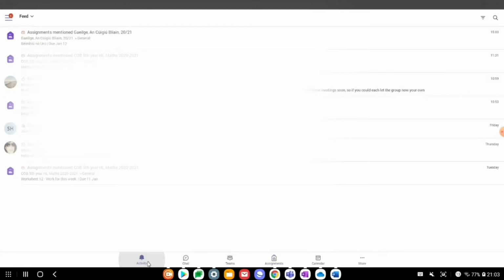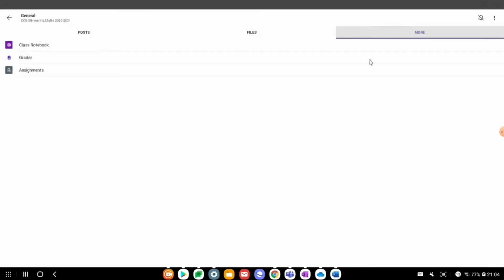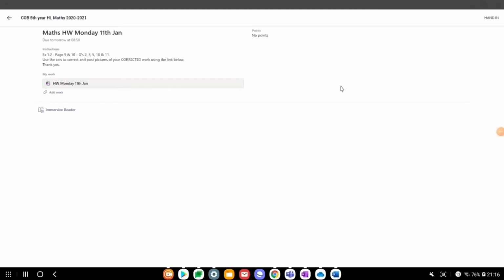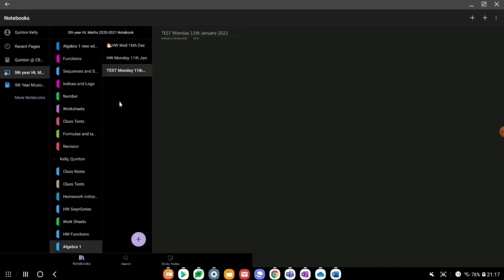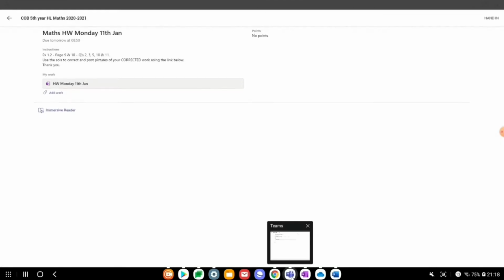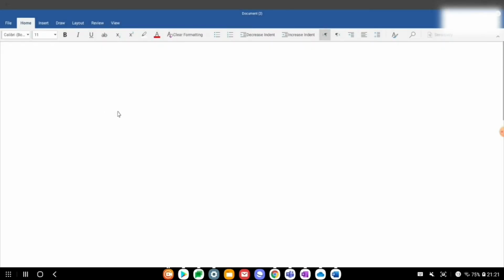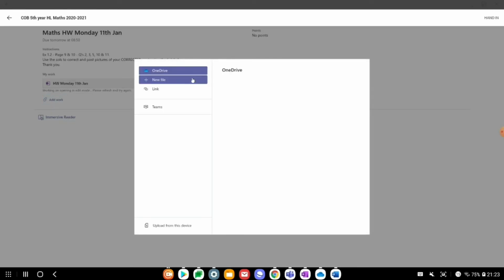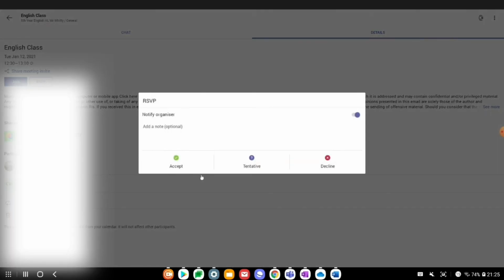Microsoft Teams Tutorial | ISSU Online Learning Support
ISSU Regional Officer Quinton shows students how to use Microsoft Teams and other Microsoft products.